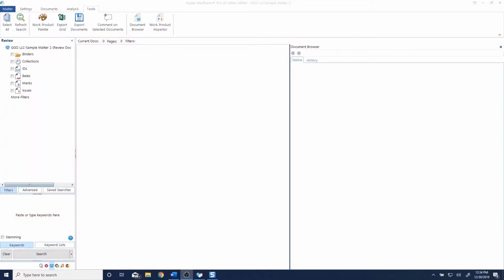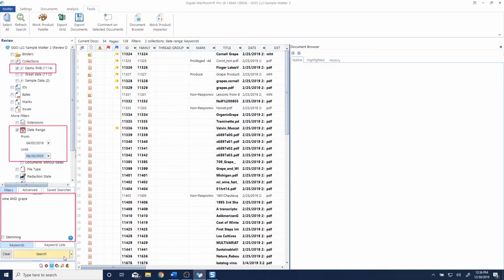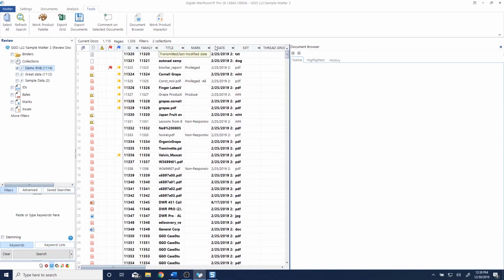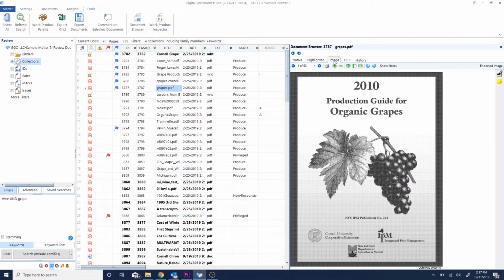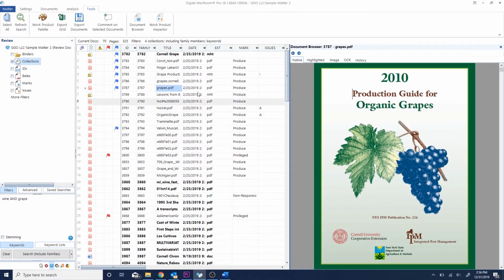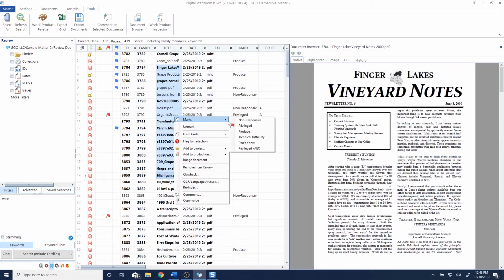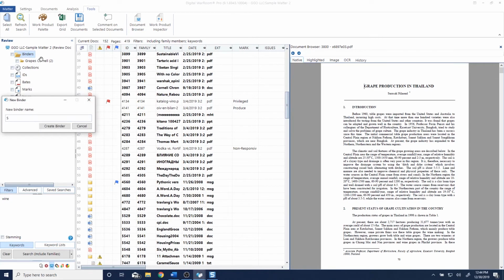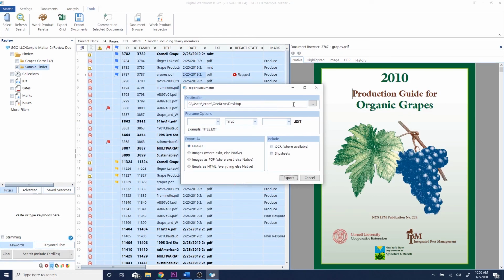Digital WarRoom Document Review Tutorial